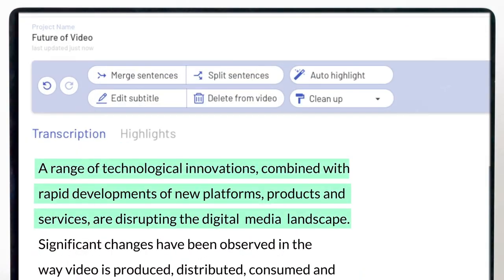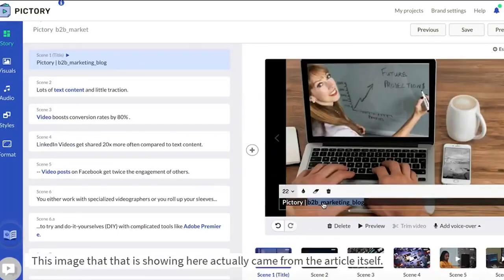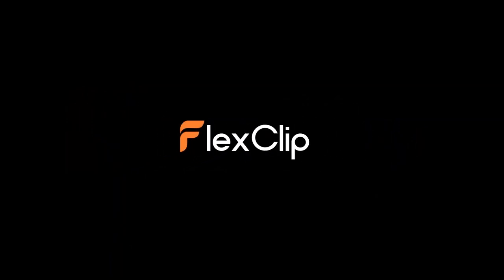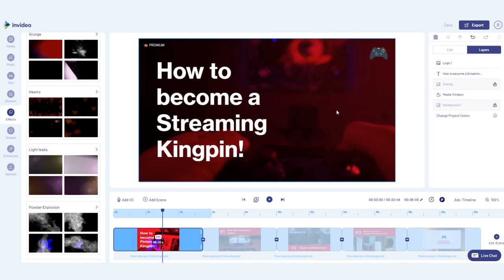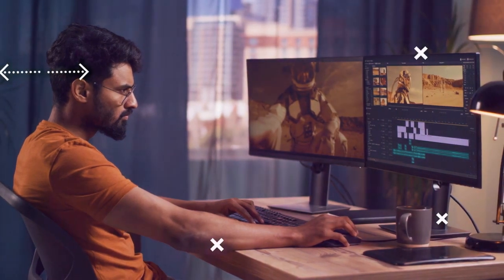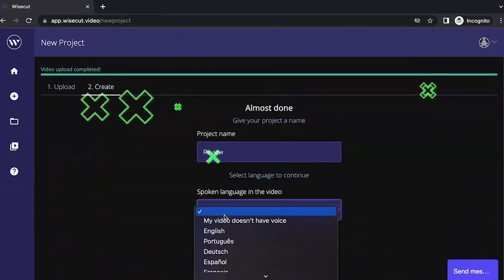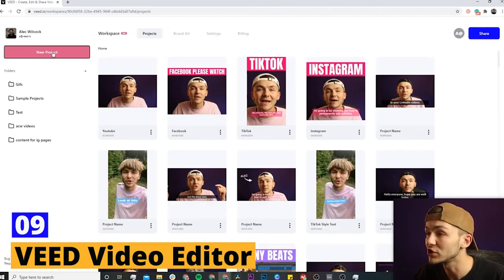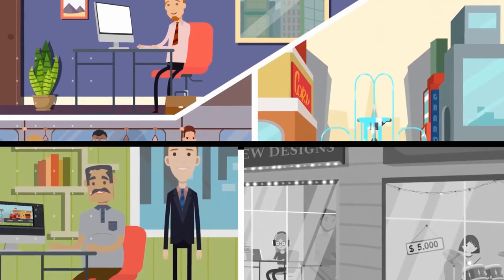Top 10 AI Video Editing Tools for 2023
Discover the best video editing tools of 2023 that are revolutionizing the landscape of content creation. From Pictory to Toonly, these AI-powered tools offer endless possibilities to bring your creative vision to life.

🔻 TIMESTAMPS
00:00 Intro
01:04 Pictory: Video Marketing Made Easy
02:01 Descript: One tool for your full workflow
03:01 Flexclip: Online Video Editor – Makes Videos for Free
04:04 InVideo: Online Video Editor - Make Videos that Convert
05:03 Muse: All-in-one Video Platform – The Power of Video Made Simple
06:07 Magisto: Best Free Online Video Editor Tools
07:12 Wisecut: Automatic Video Editor Tool
08:01 Wideo: Create Professional Animated Videos
08:48 Veed: Create, Edit & Share Videos
09:27 Toonly / Voomly: For Making Professional Animated Videos